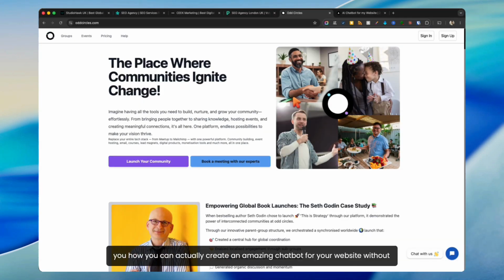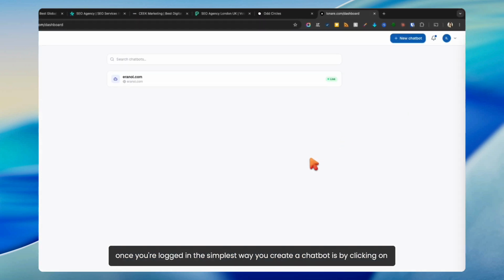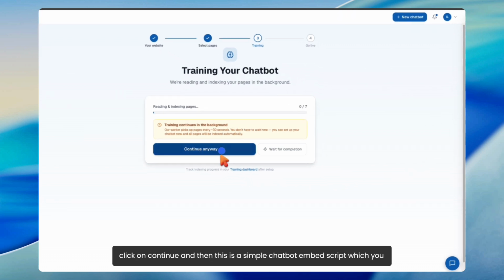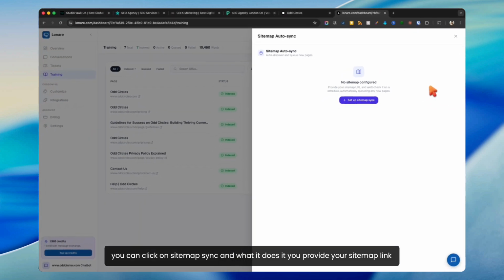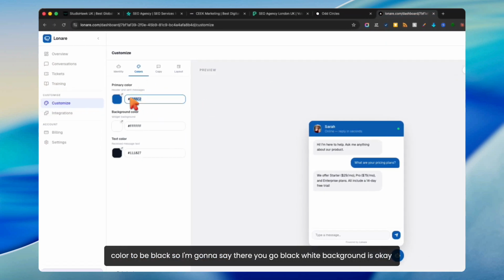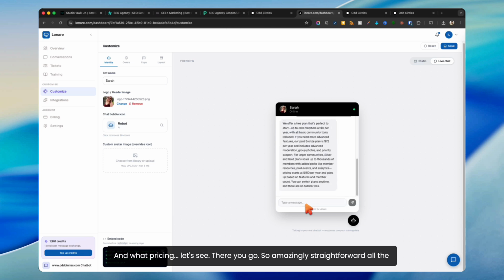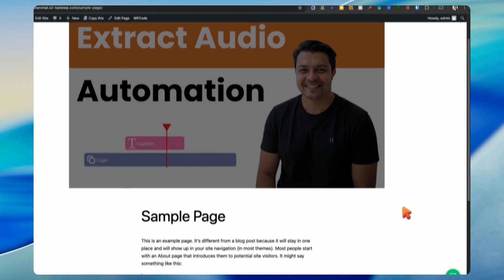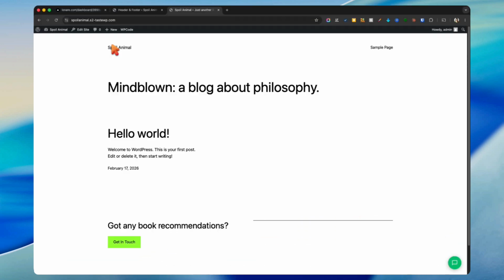Wordpress Chatbot Plugin Free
Are you wasting time searching for a free wordpress live chat plugin? Most free options are a trap, either locking leads behind paywalls or slowing down your website. This video shows you how to effectively train a wordpress ai chatbot, manage its settings, and preview pricing plans for a straightforward setup. Learn how to add chatbot to wordpress without these common pitfalls.